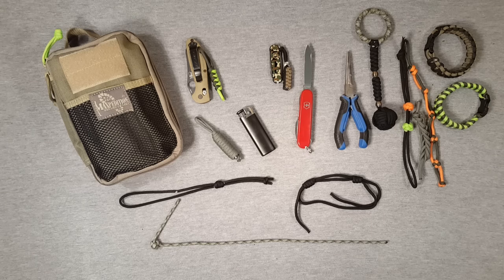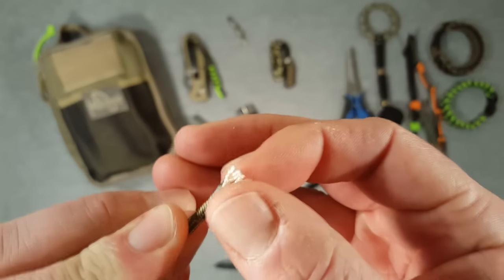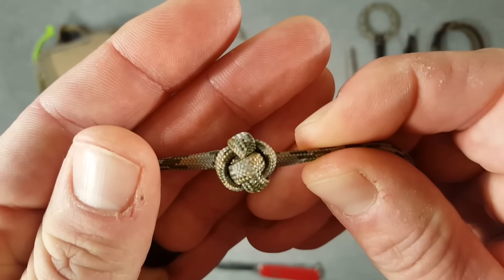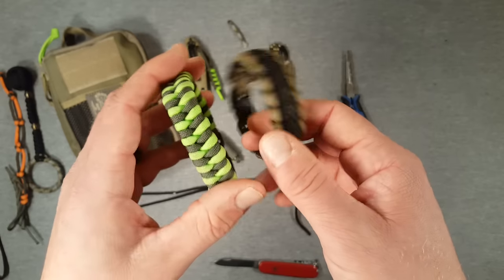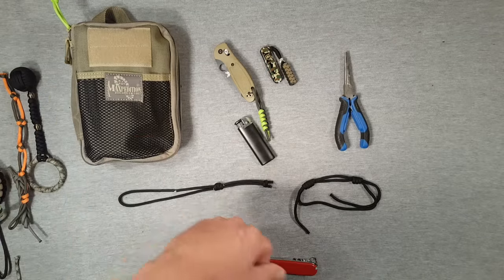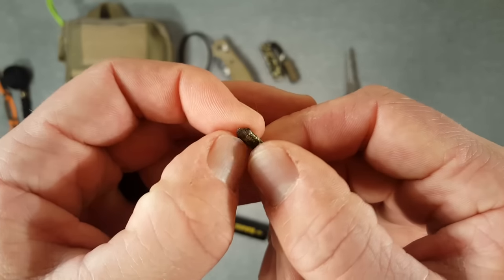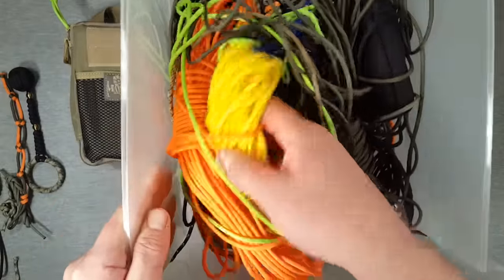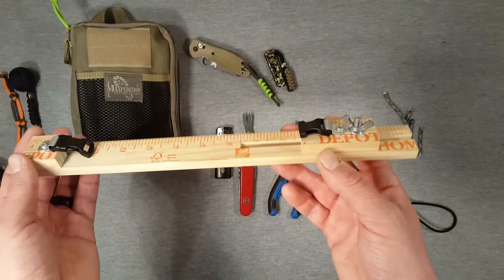Introduction to Paracord: Pt1 - The Basics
Do you need to top up on Paracord or other EDC supplies? Thanks!

This is the first in a series of videos designed to be an intro to my Simple Paracord playlist During this series you can learn the basics of working with paracord, some uses for the cord, a few simple knots and some easy to master weaves. If you have any questions please just ask in the comments - I'm always happy to help!

Lastly, was this video useful for you? Do you like folding knives, Swiss Army knives, Paracord and other Every Day Carry (EDC) gear?